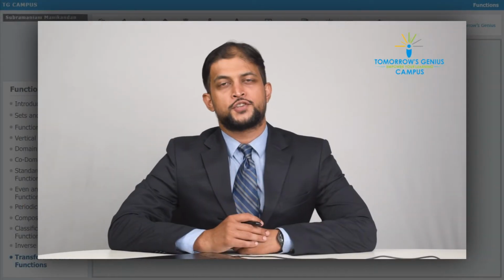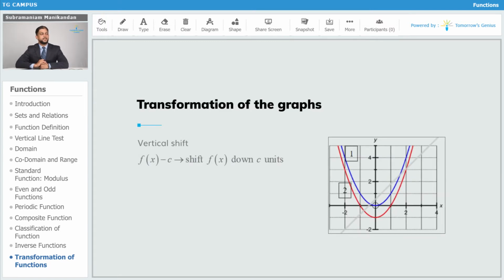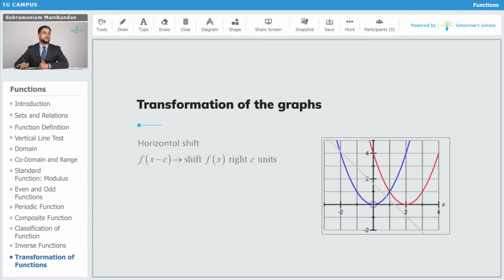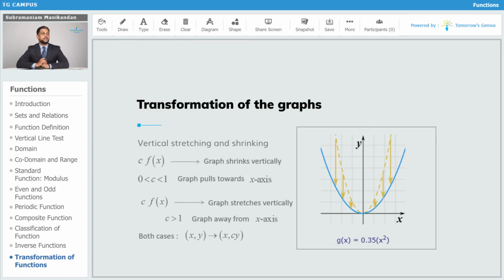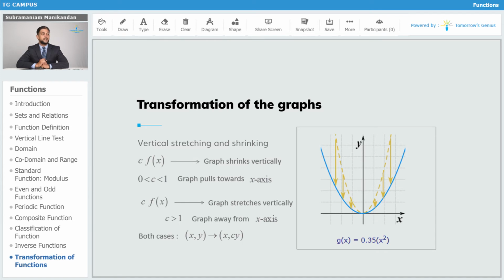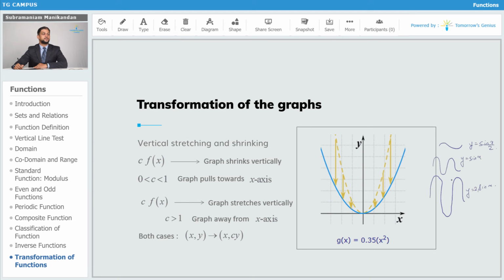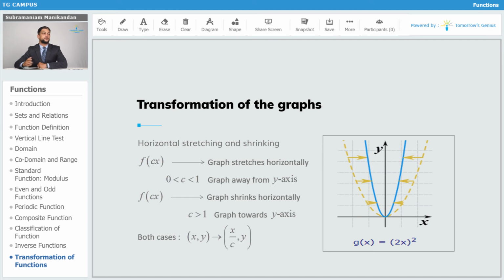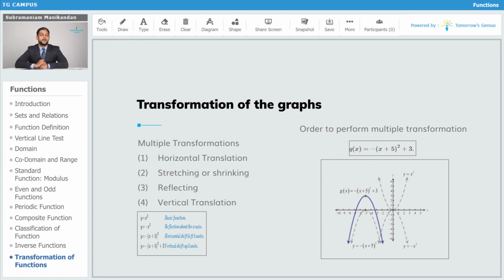How graphs of functions change | JEE | Mathematics - TG Campus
In this video clip we discuss the graphical changes that a function undergoes when certain simple mathematical operations are performed on it. Learn more about Functions with TG Campus. Let us make learning fun & create Tomorrow's Geniuses today with the best Faculties.